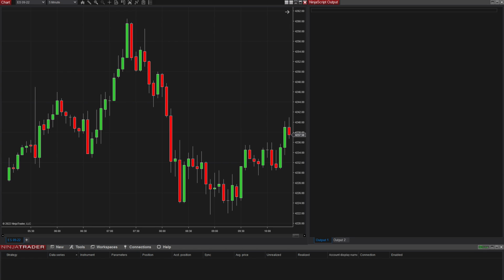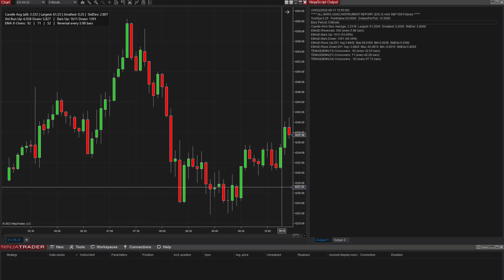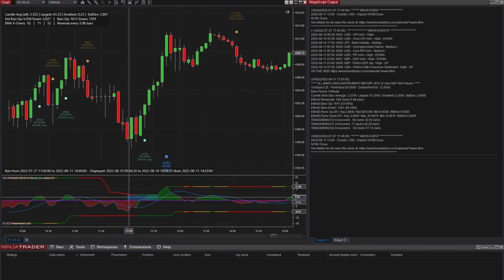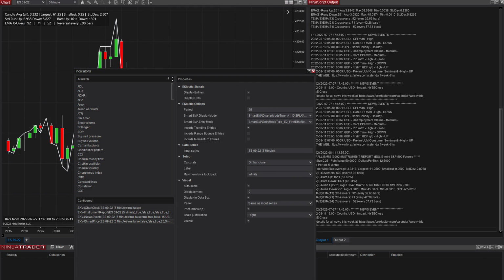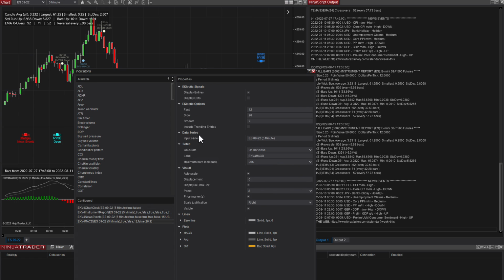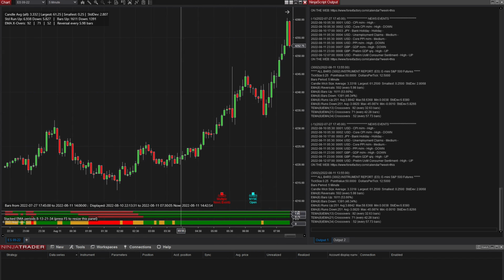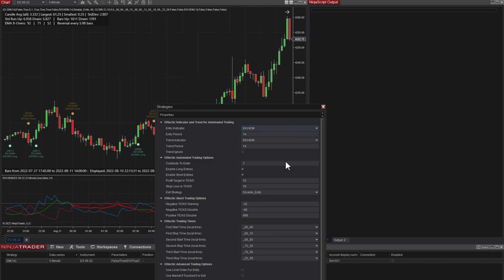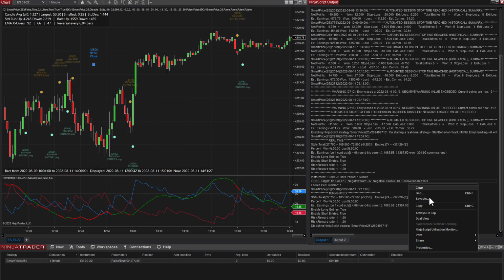EKlecticCoreV4 NinjaTrader Add-On Demo Video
Demo of EKlecticCoreV4 NinjaTrader Add-On indicators and strategies